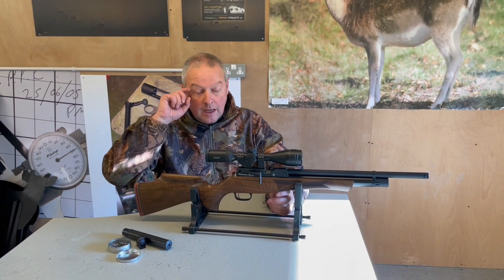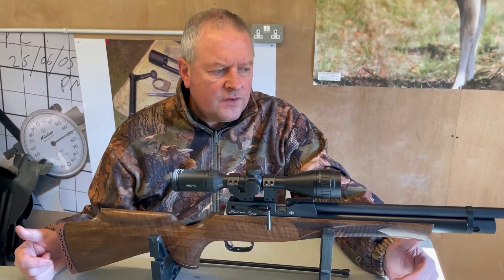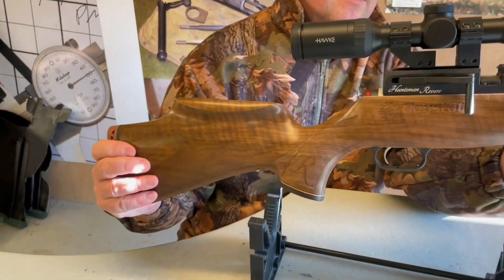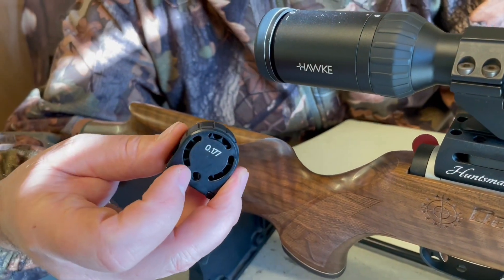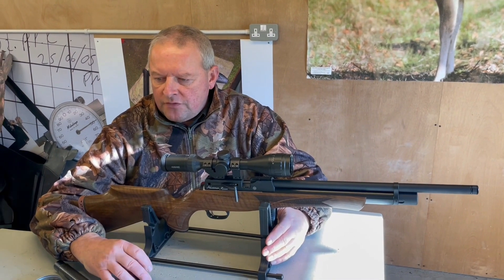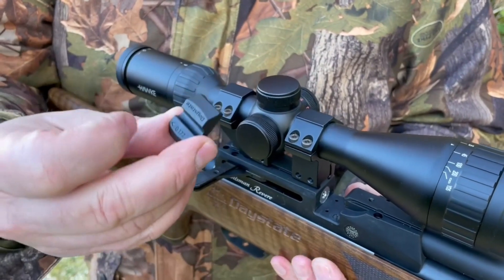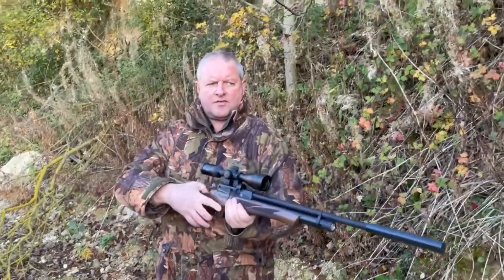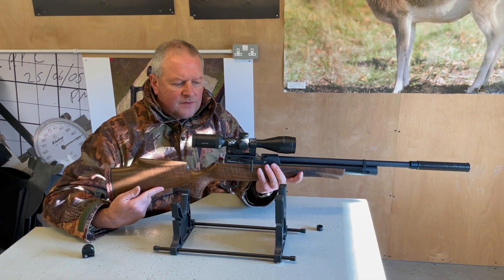Daystate Huntsman Revere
Mark Camoccio reviews, Daystate's classic Huntsman in its upgraded,Revere version and finds his perfect PCP.